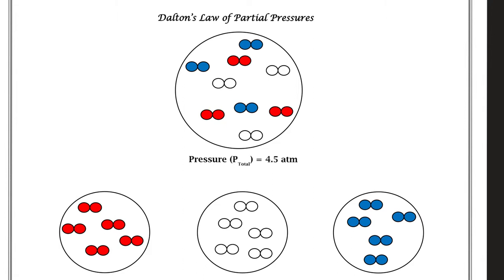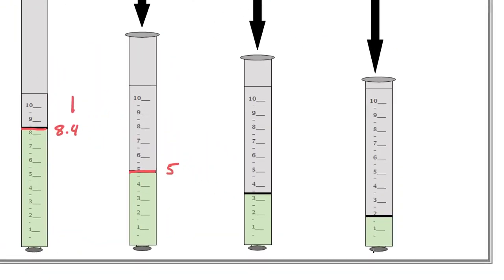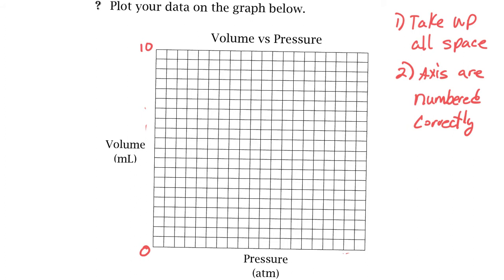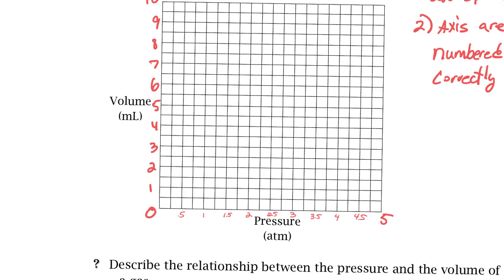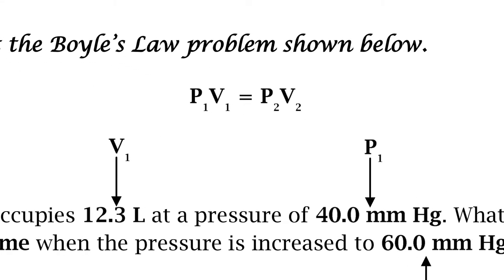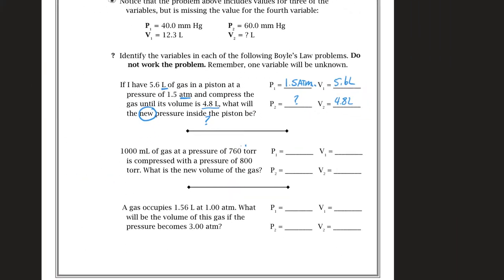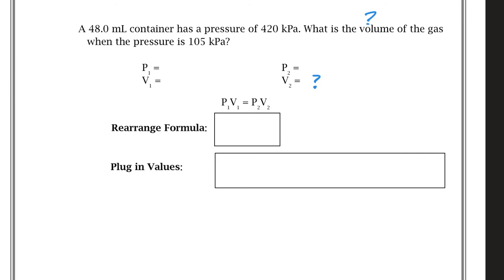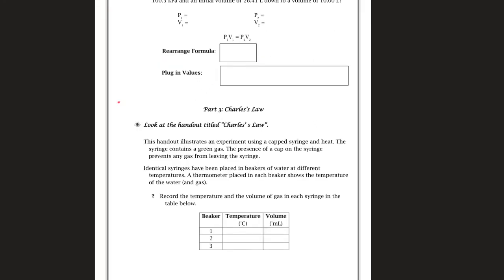Gas Laws Lesson boyles law.mp4